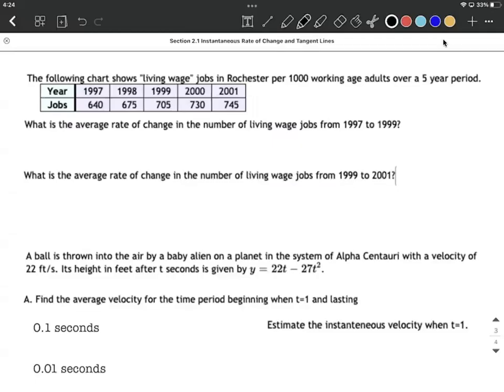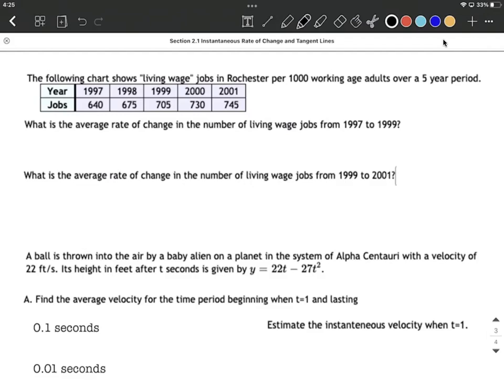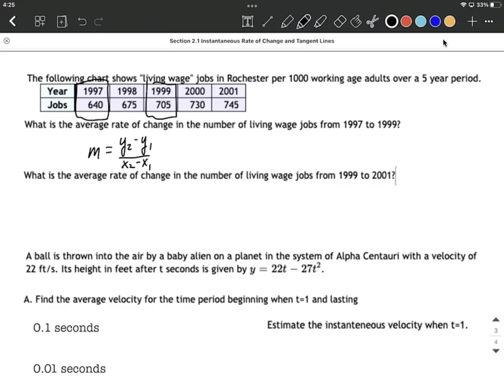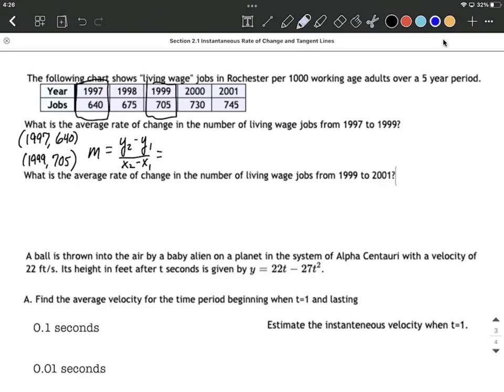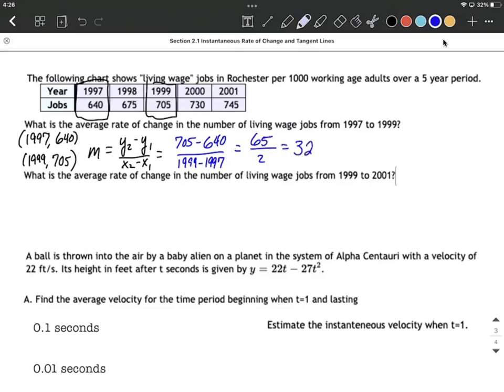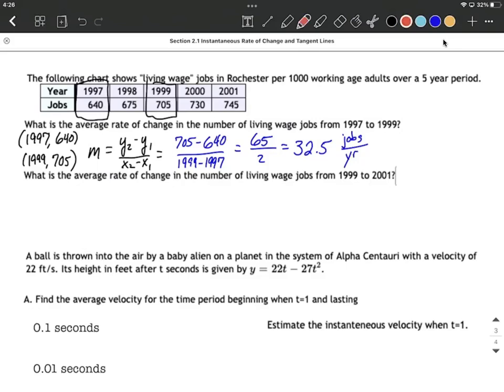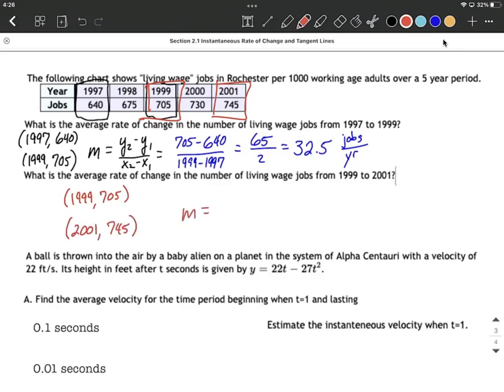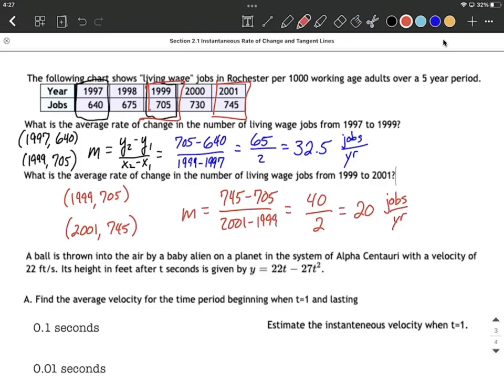Average Rate of Change | Chart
In this example problem, we are given a chart representing the number of "living wage" jobs in a city for given years.  We use the chart and the slope formula to calculate the average rate of change in the number of jobs per year.